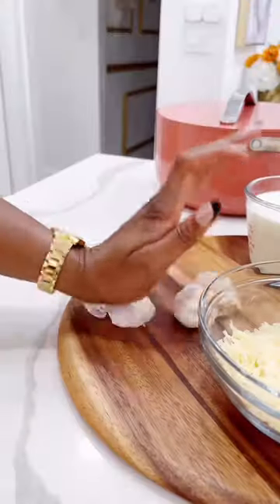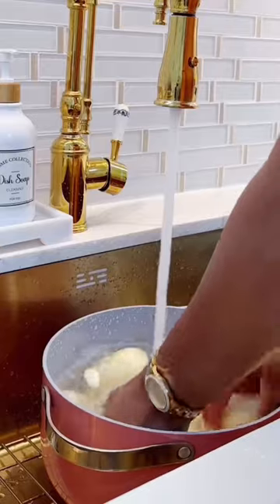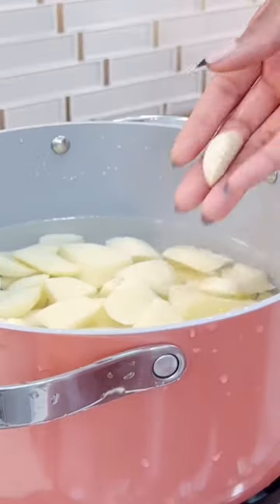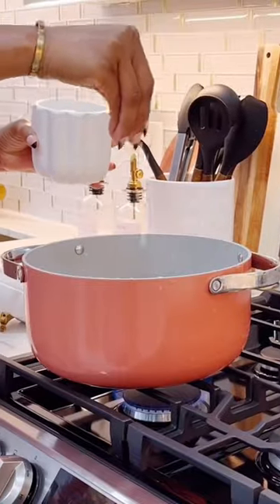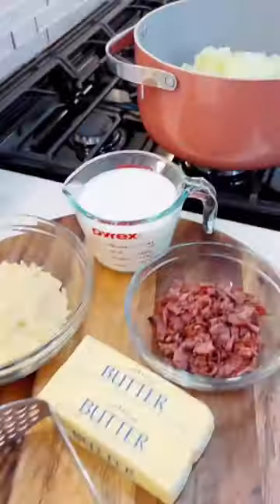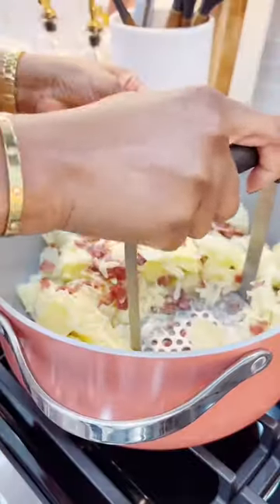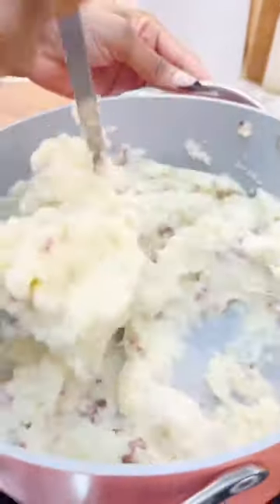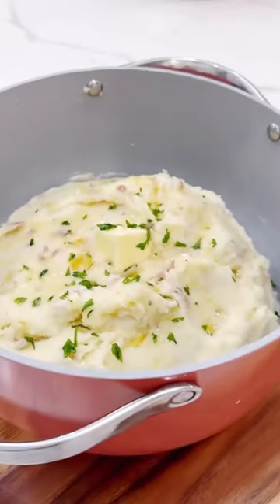Easy dinner Recipe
Let's make my delicious creamy mashed potatoes guys.

This is a great recipe for the whole family with a side like Chicken & broccoli or for toddlers most especially because I remember this use to be Ace's favorite food as a baby.
The creamy texture made it so easy for him to eat and digest and really fattened him up, lolll.

Recipe 👌

• 7-8pcs potatoes
• 2-3pcs garlic gloves
• 1 stick of butter
• Parmesan cheese
• Cut bacon
• Milk
• Salt

1. Wash & cut potatoes in chunks. You don't want it too small to avoid the potatoes getting soggy.

2. Add your garlic and salt and cook for 7-10mins or until it's very tender for easy mashing.

3. Fry the bacon and cut into small pieces.

4. Pour out the water and add butter, cheese, bacon and milk and mash as desired.
I love a little texture in mine but if you want it super fine & creamy, omit the bacon & mash until no texture but the taste of bacon just takes this recipe to another level 💯

And Voilà…
Serve with a side like chicken, steak, broccoli etc